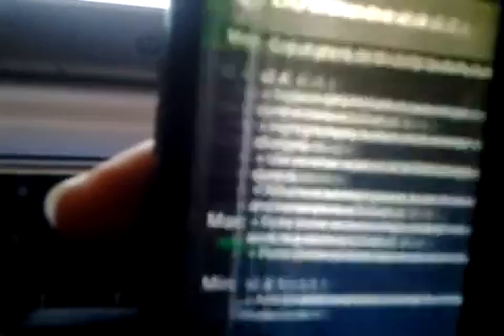How To Root LG Connect 4G Metro Pcs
How to root lg connect 4g metro pcs here are the files that need to be installed.

remember enable usb debugging on your phone before connecting it to the pc and select internet connection. INSTALL USB DRIVERS BEFORE ATTAMPTIING ROOT!

Questions comment and ask